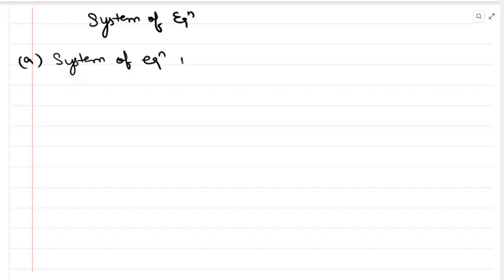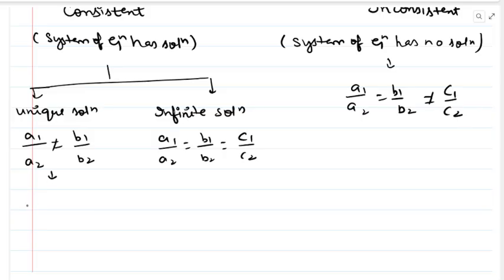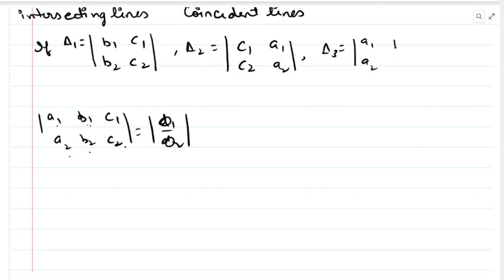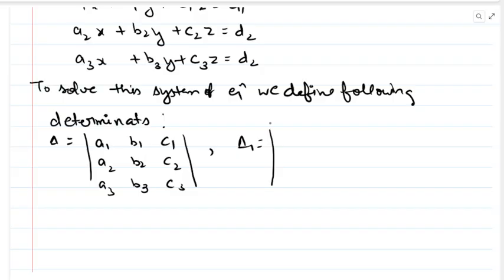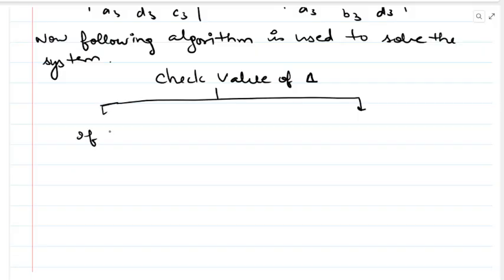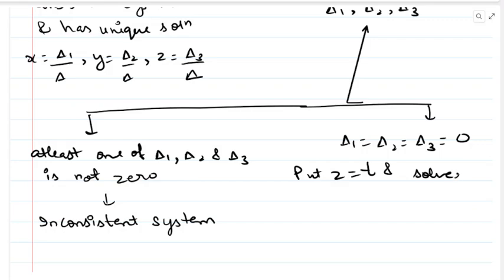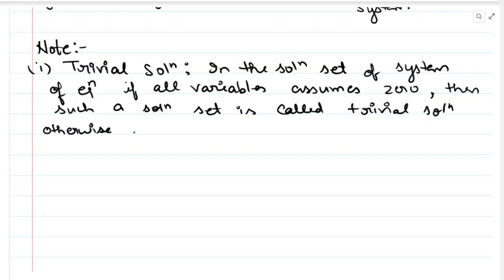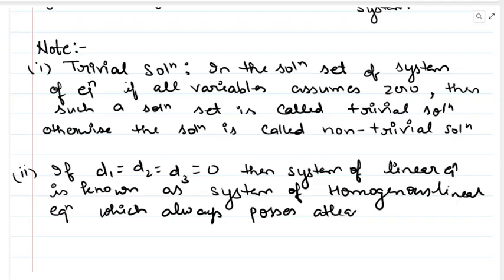Matrices || System Of Equations in two and three variable || class 11-12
📘 Matrices | System of Equations (Two & Three Variables) | JEE Maths

In this video, we explain how matrices are used to solve systems of linear equations in two and three variables using a clear, step-by-step approach.
This lecture is useful for Class 11, Class 12, and IIT-JEE (Main & Advanced) students to strengthen concepts and problem-solving skills.